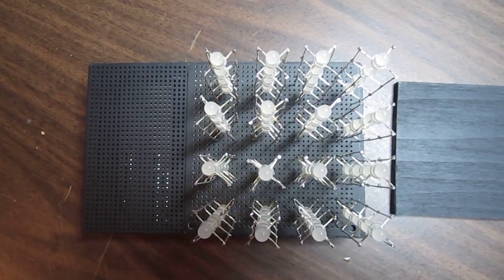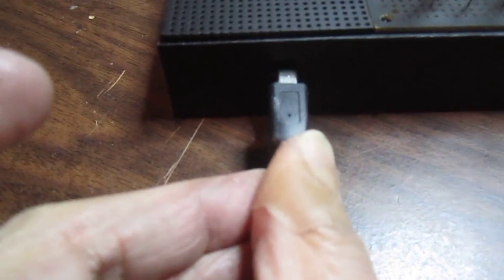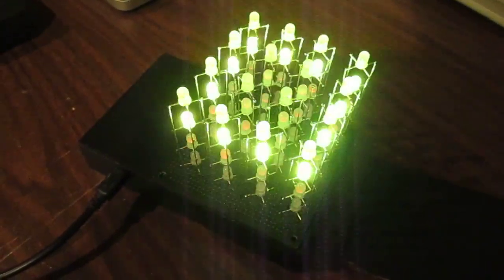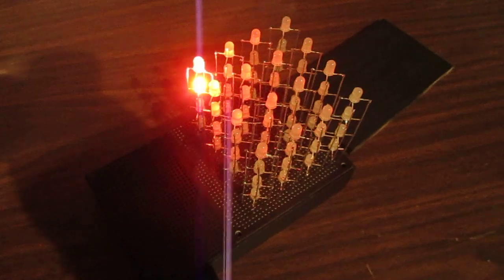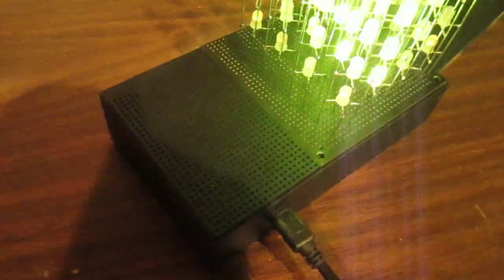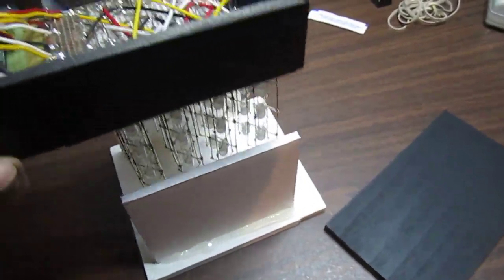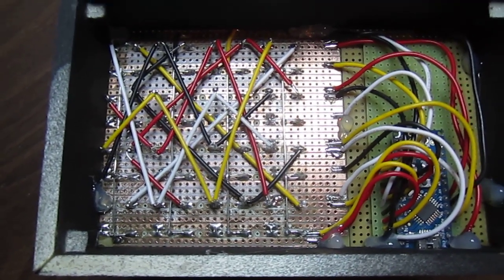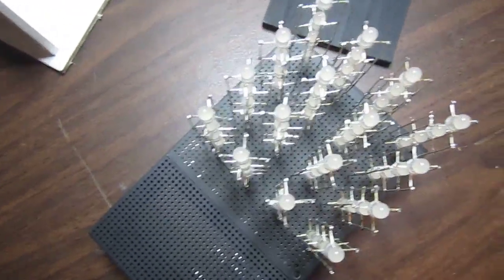Charlieplexed 4x4x4 RGB LED Cube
No shift registers were employed in the making of this RGB LED Cube!
That is 4 levels x 4 rows x 4 columns x 3 colors = 192 LEDs driven by 16 Arduino pins!
Who is this Charlie guy, and how did he get to be this amazing!?

Piknikguy, Asher Glick replied:
The dev branch of the charliecube software on github has the mappings for an arduino mega, as well as for a leonardo. The mega and the leonardo also need slightly different clock settings, which have also been taken care of in the dev branch. Connect the LEDs to the same arduino pins and they should work.